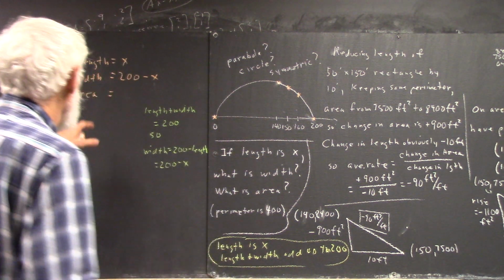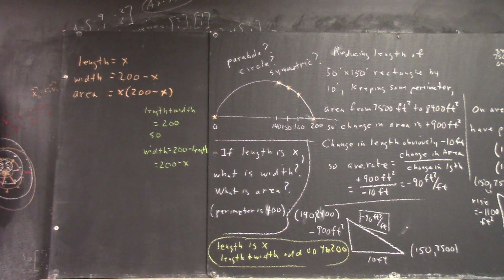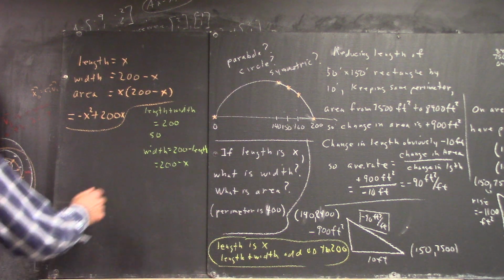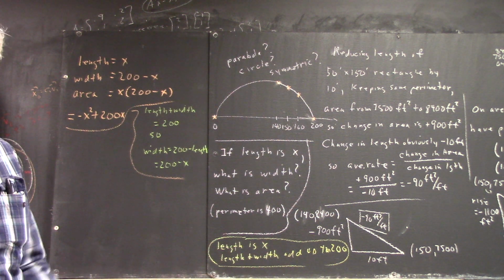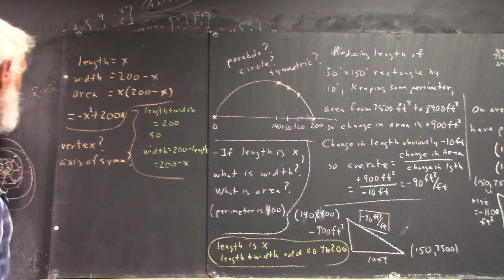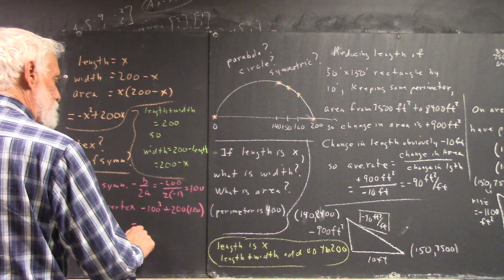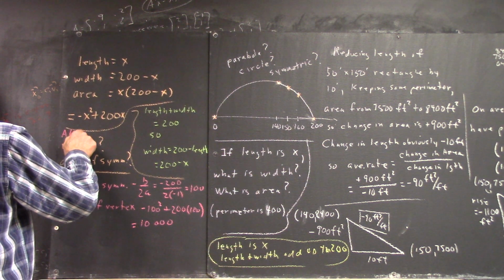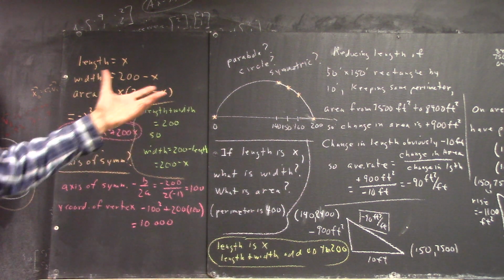dagpc 4001 area found to be quadratic fn of length confirms one possibility characteristics of gra